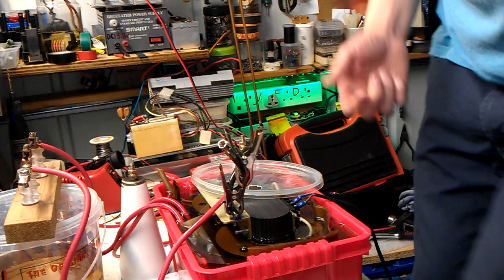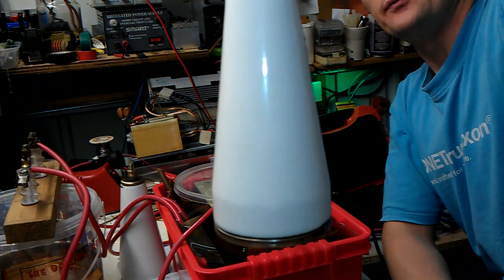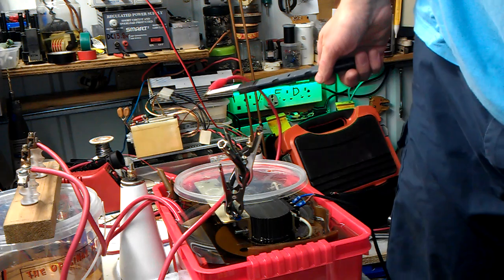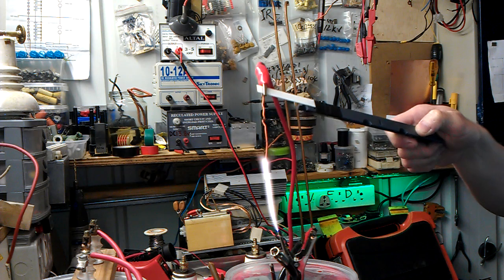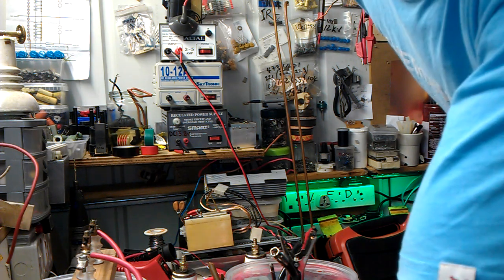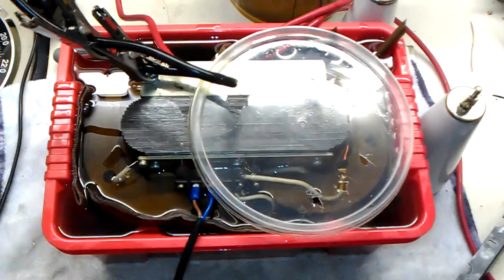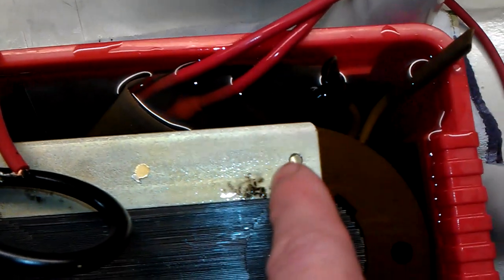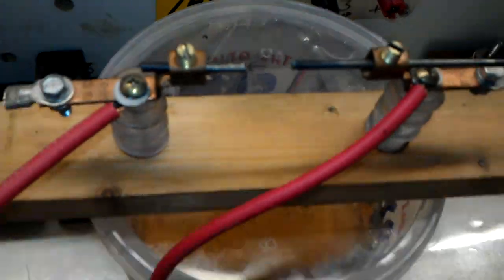X-ray head! Autopsy finish /Arc's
The finish Autopsy video. See some nice arcs! Sorry about the 3 videos. As I don't have software to edit.